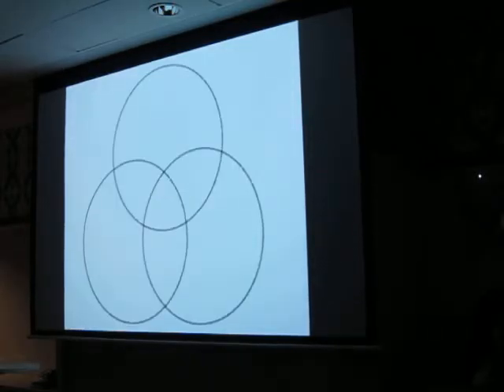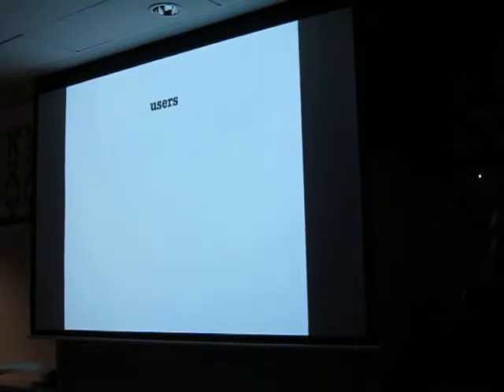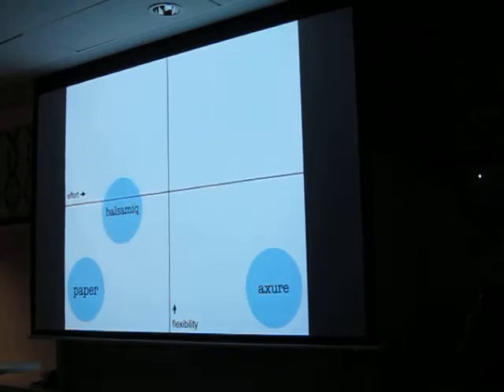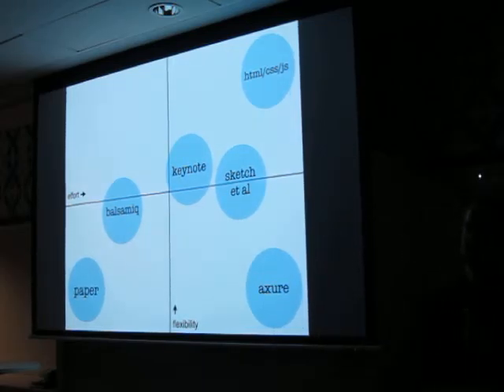Doug Nethery on why he prefers to prototype in HTML/CSS/JS @ IxDA Sydney 28 May 2015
As part of the Prototype smackdown, several people volunteered to present why they like their particular favourites for prototyping with.